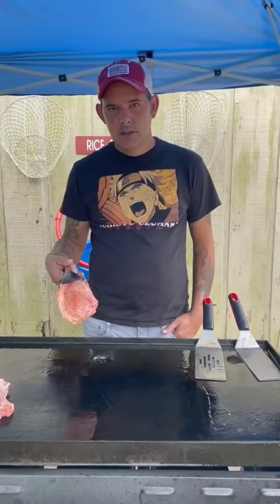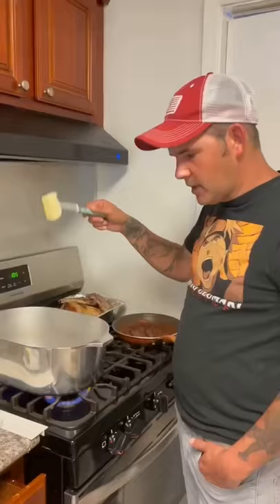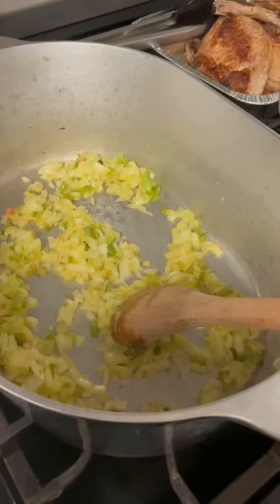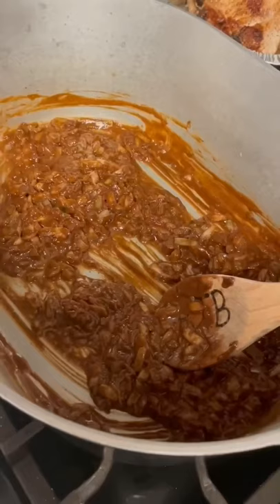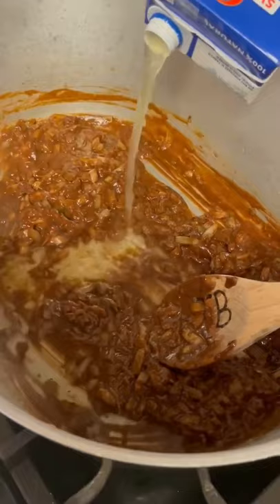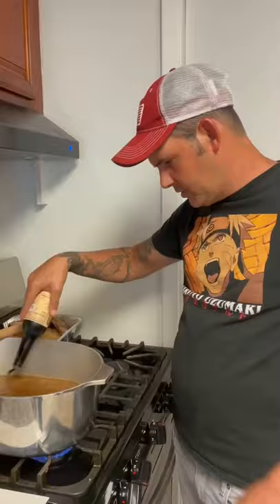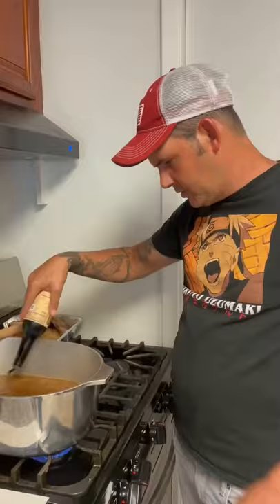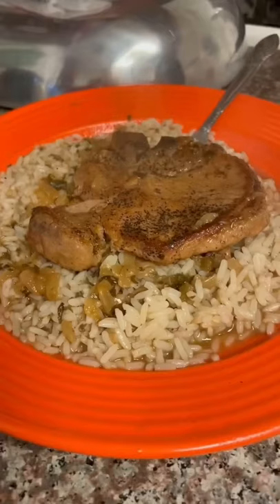Quick Smothered Pork Chops | Soul Food | Let’s Go!